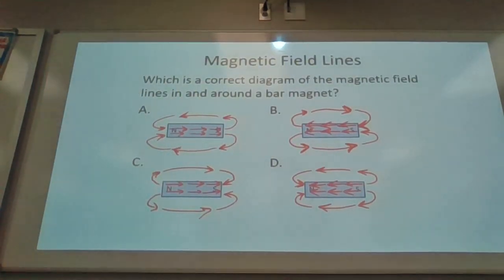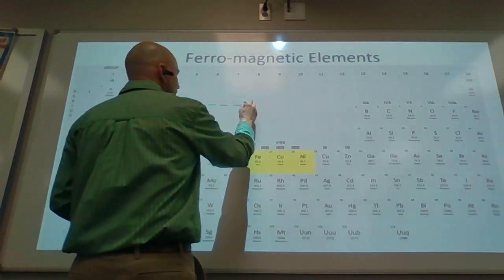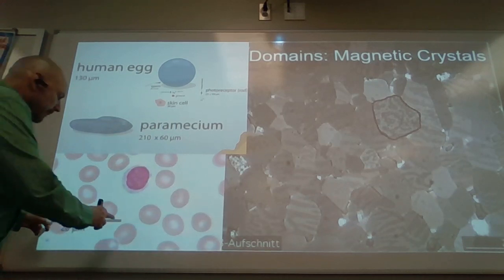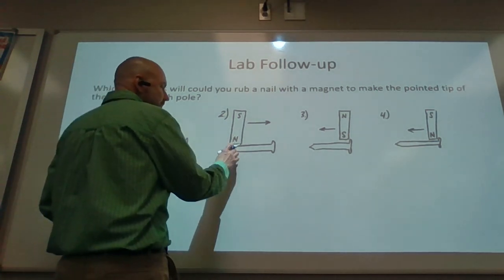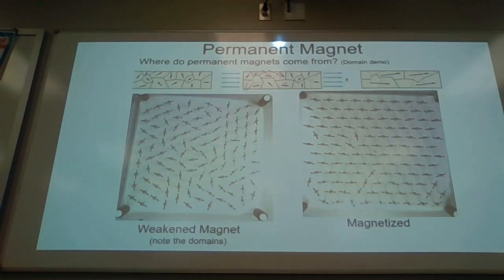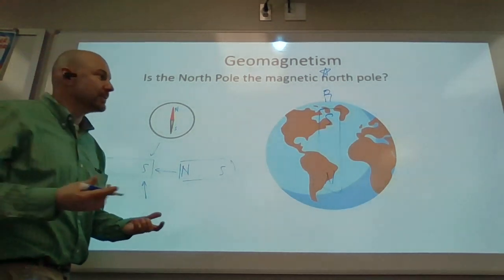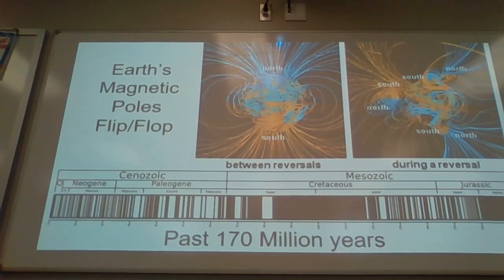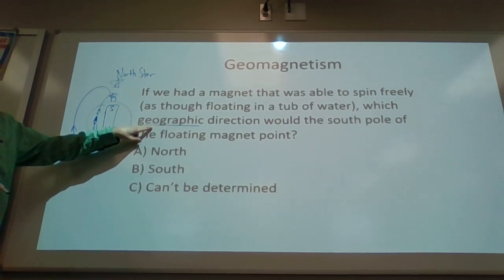Magnets Feb 28 Intro Physics